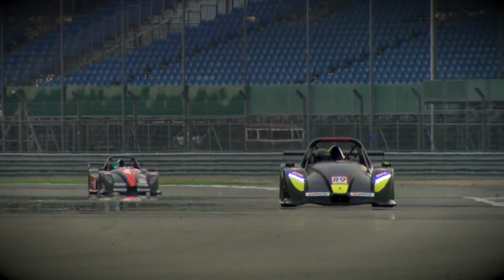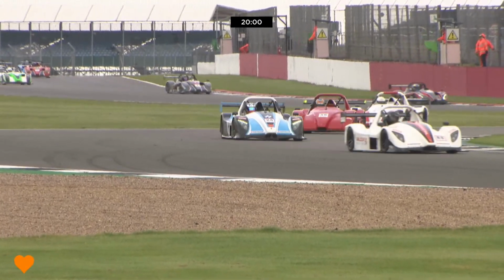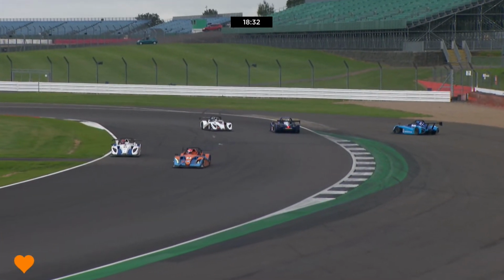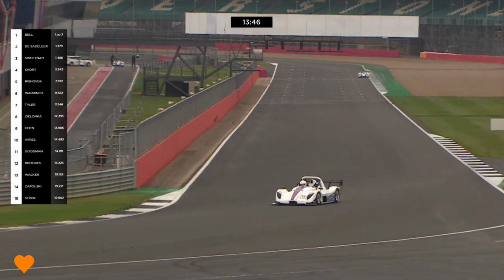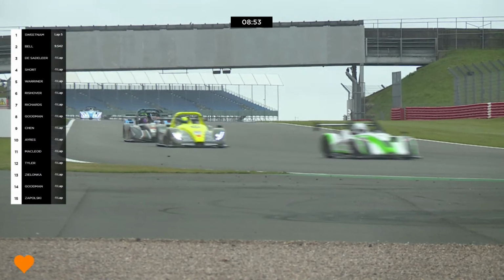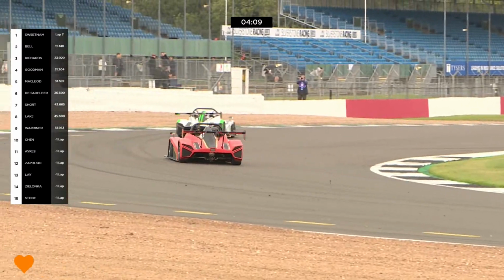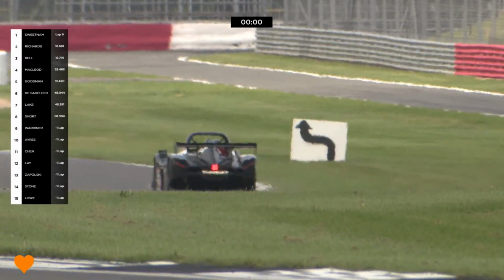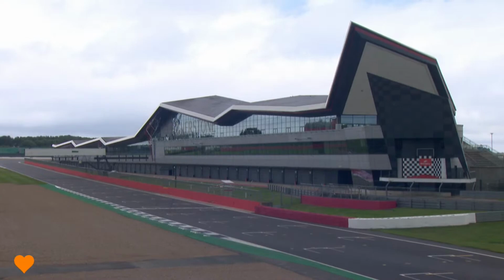Radical Challenge Championship & SR1 Cup Race 1 Silverstone